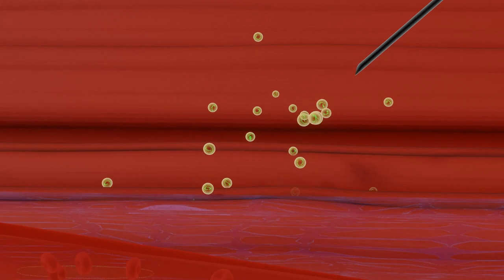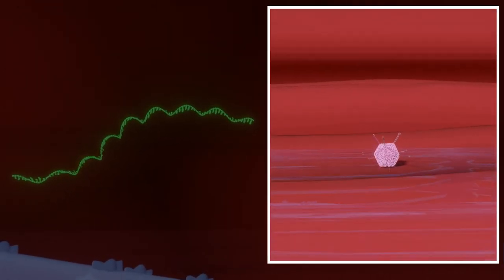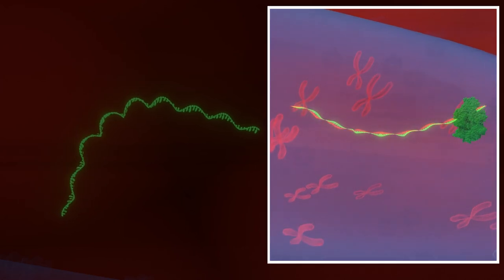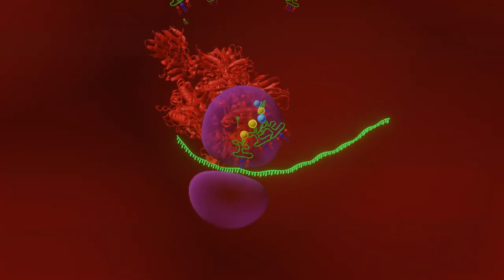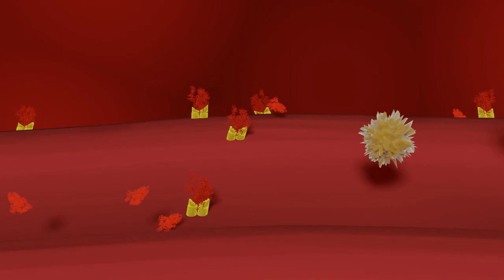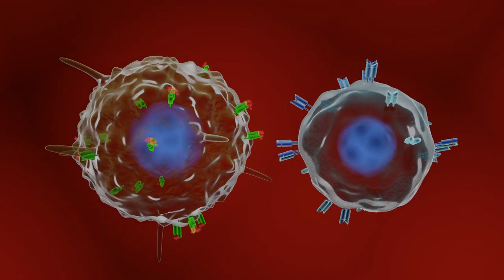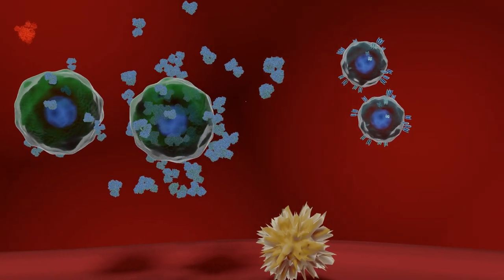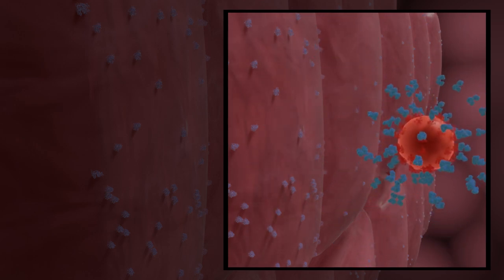How do COVID-19 vaccines work? Animated explainer with english speak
This animated explainer describes the mechanisms of mRNA-based and vector/DNA-based vaccines against COVID-19. Made by Ann-Louise Bergström and Lasse Folkersen.